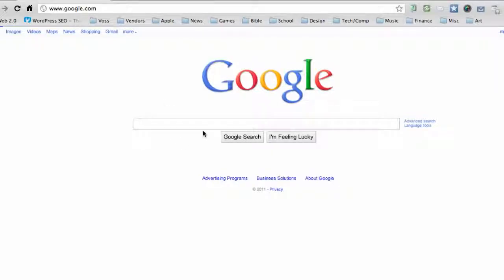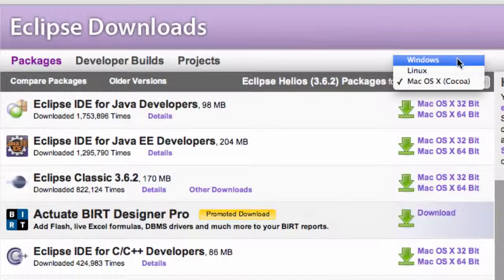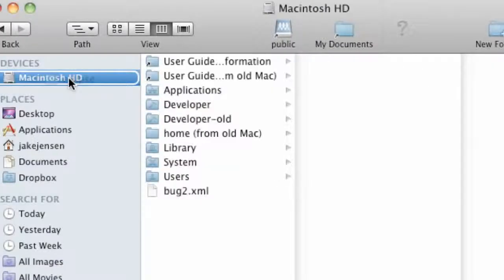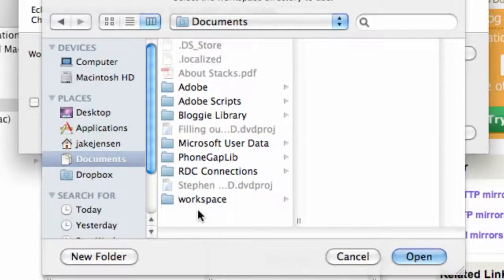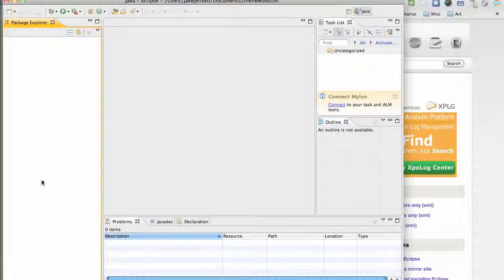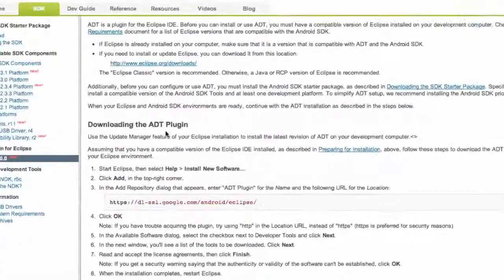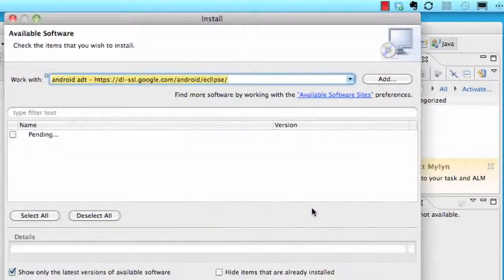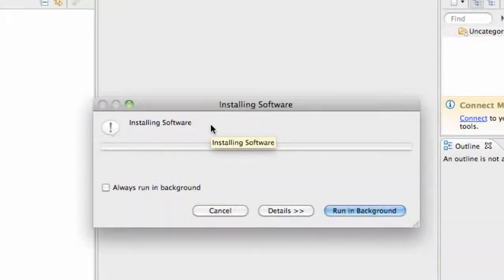Android Application Development Tutorial 2 Installing Eclipse and Setting up the ADT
android application development tutorial for beginners,
android application development tutorial in hindi,
android application development tutorial for beginners using eclipse,
android application development tutorial full,
android application development tutorial using android studio,
android application development tutorial for beginners using android studio,
android application development tutorial using eclipse,
android application development tutorial in tamil,
android application development tutorial in telugu,
android application development tutorial for beginners using eclipse in hindi,
android application development tutorial - 1,
android application development tutorial android studio,
android application development tutorial advanced,
android application development tutorial a currency converter android app internet video 3,
android application development tutorial a currency converter android app user interface video 3,
android application development tutorial a currency converter android app internet video 1,
android application development tutorial - 11 - adding resources and setting background,
android application development tutorial - 7 - creating a button in xml and adding an id,
android application development tutorial - 113 - creating sqlite database,
android application development tutorial - 89 - create a browser with webview,
android application development tutorial database,
android application development tutorial - 1 - download and install the java jdk,
android application development tutorial - 1 - download and install the java jdk - youtube,
android application development tutorial eclipse,
android application development tutorial for beginners in hindi,
android application development tutorial for beginners in tamil,
android application development tutorial for beginners using eclipse in tamil,
android application development tutorial - 3 - installing android sdk and set up emulator,
android application development tutorial - 6 - introduction to layouts in xml,
android application development tutorial - 5 - overview of project and adding folders,
android application development bangla tutorial part 3,
android application development bangla tutorial part 5,
android application development tutorial slidenerd,
android application development tutorial step by step,
android application development tutorial - 4 - setting up an android project,
android application development tutorial - 8 - setting up variables and referencing xml ids,
android studio application development tutorial,
android application development tutorial - 9 - set up a button with onclicklistener,
simple android application development tutorial,
android application development tutorial - 12 - setting up an activity and using setcontentview,
android application development tutorial thenewboston,
android application development tutorial tamil,
android application development tutorial udacity,
android application development tutorial - 10 - using settext method for our button,
android application development tutorial with eclipse,
android application development tutorial with android studio,
android web application development tutorial,